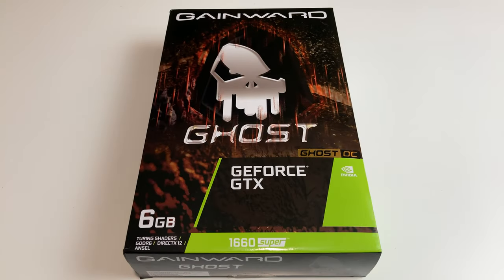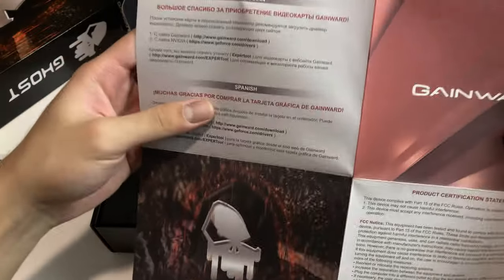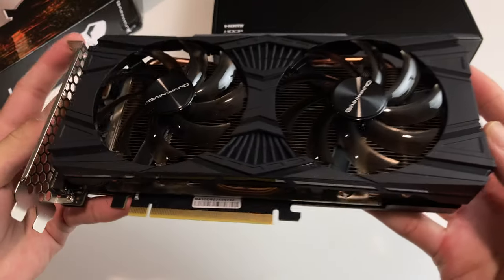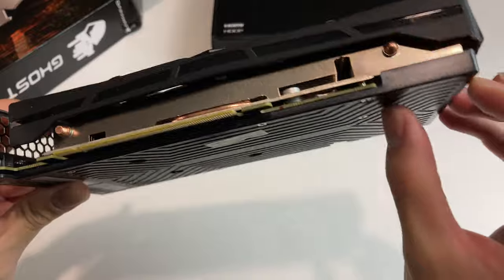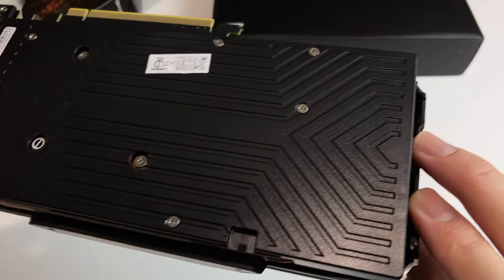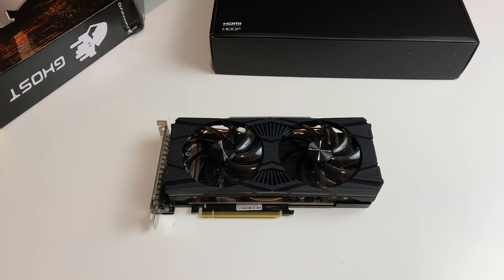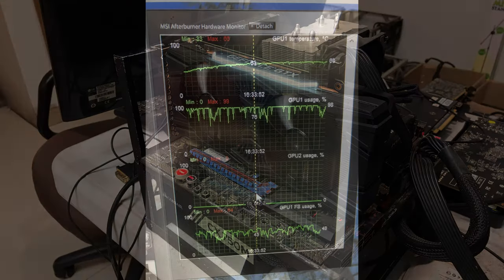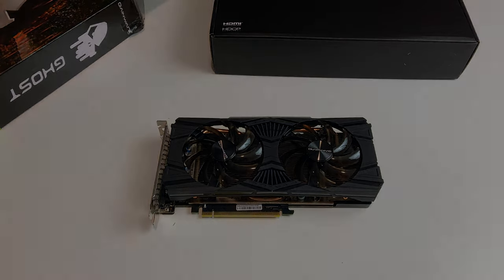Gainward GTX 1660 Super Ghost OC | Unboxing and Noise/Temp Test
The card cools well and has a high 125W power limit to not constantly be limited by it and a 135W max power limit good for overclocks. It maintains a steady 1900MHz under default settings but each card will be different. Overall a good card that stays cool and pretty quiet. Only downside is its cheap feeling construction with the plastic backplate.